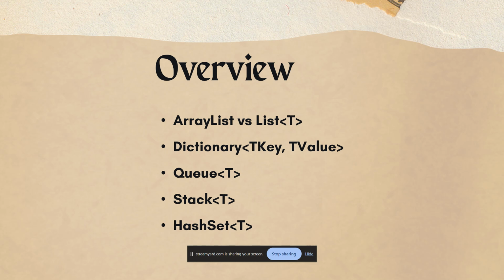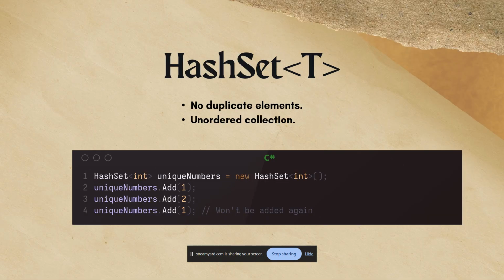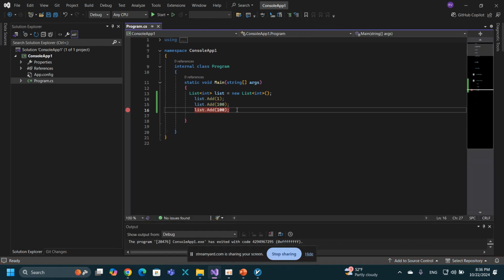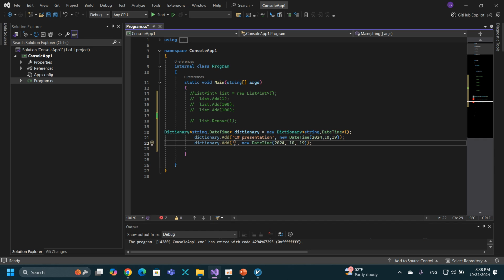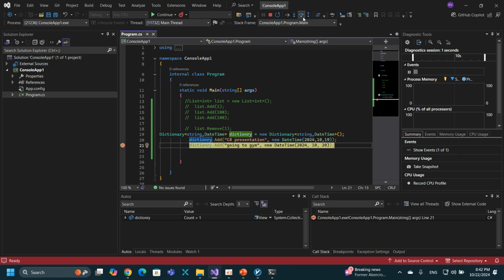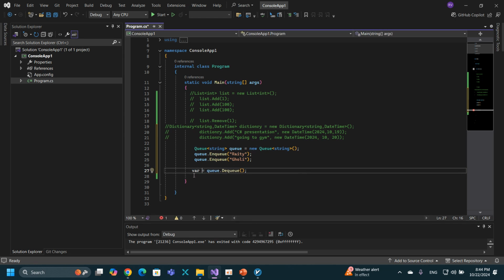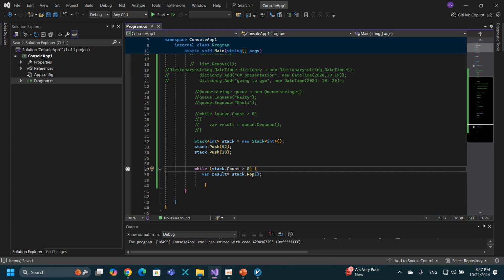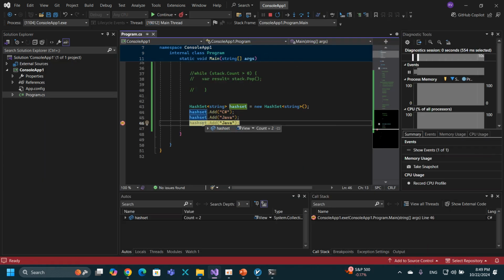Collections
In this live presentation, Raity covers commonly used collection types in C#, including List, Dictionary, Queue, Stack, and HashSet. Topics include managing lists of tasks, handling key-value pairs for fast lookups, processing tasks in order, managing undo operations, and ensuring unique categories. Practical code examples are shown in Visual Studio to bring these concepts to life.